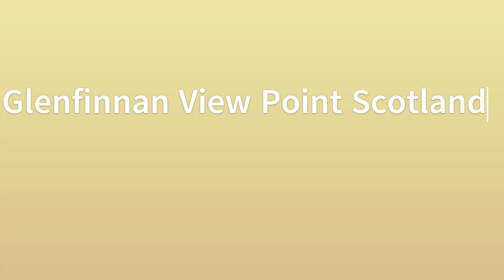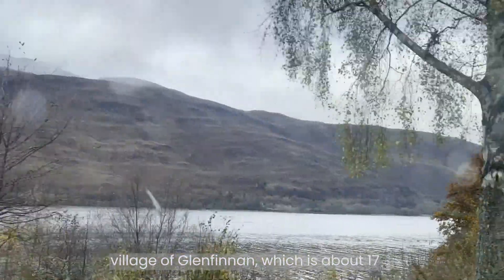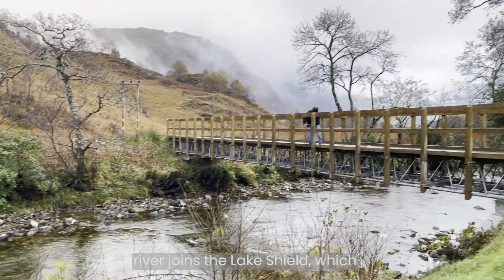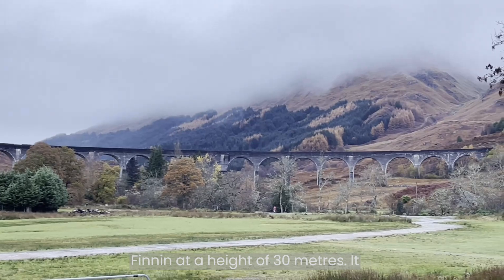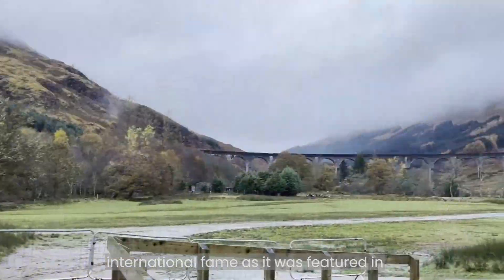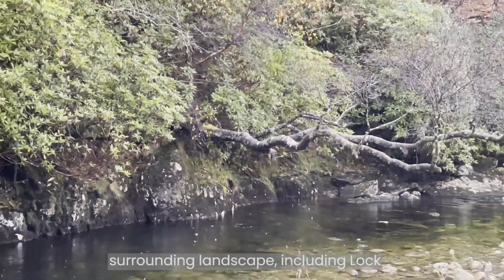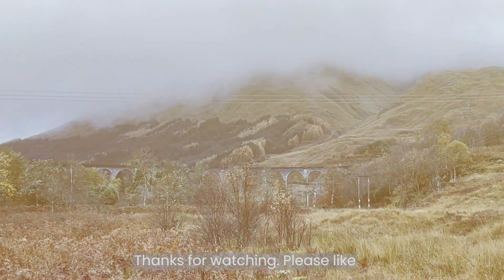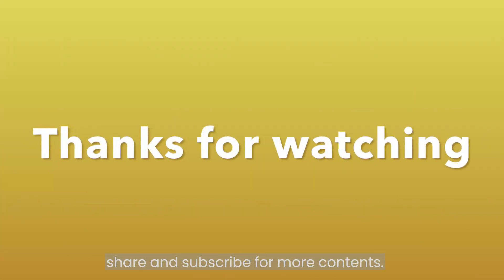Harry Potter Bridge at Glenfinnan Viewpoint | A Must-Visit Destination for Wizarding World Fans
The most famous viewpoint in Scotland is the Harry Potter Bridge, otherwise known as Glenfinnan Viaduct Viewpoint. It is one of the most visited tourist attractions by travelers.